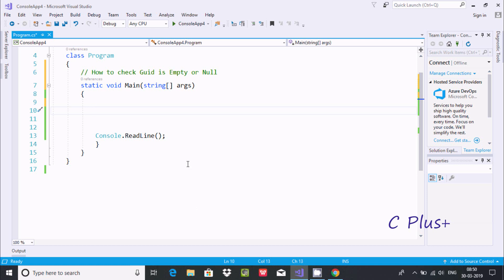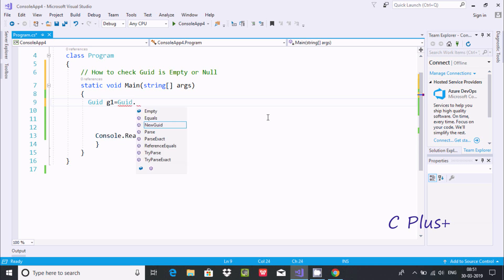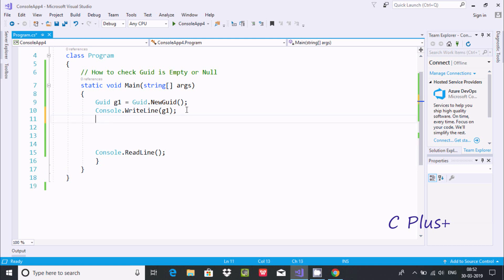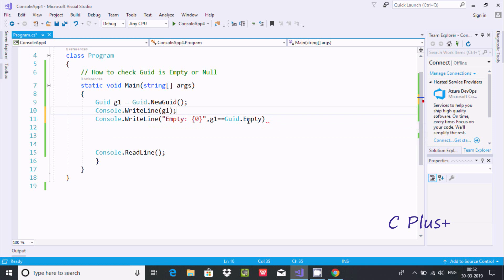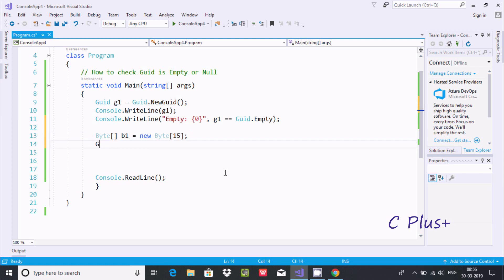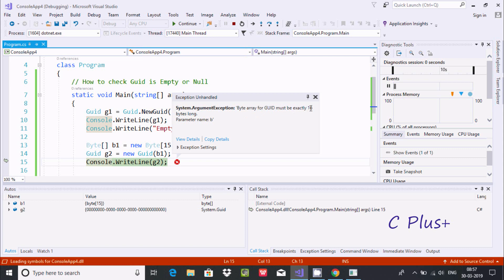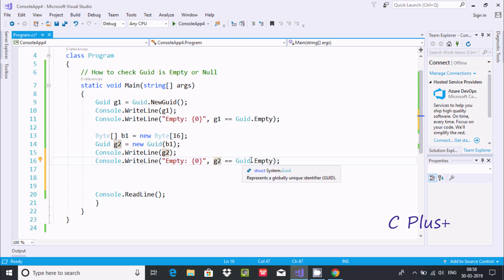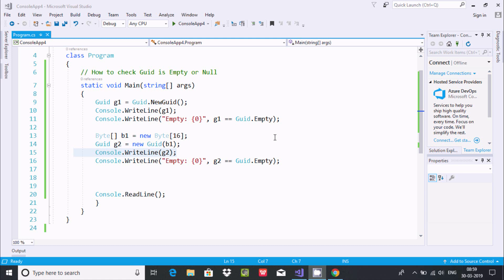how to check GUID is NULL or Empty in C#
empty guid value